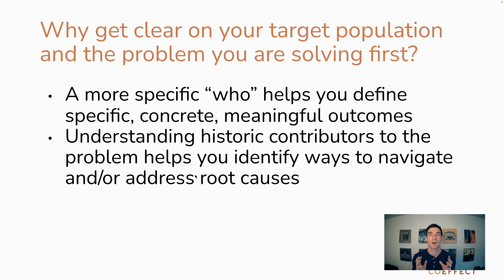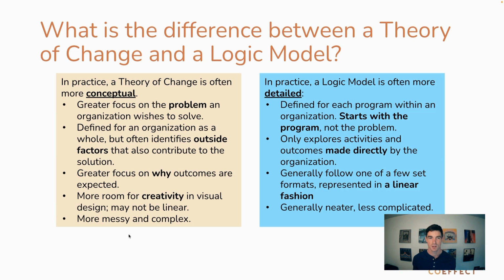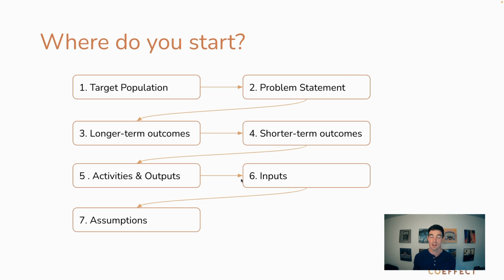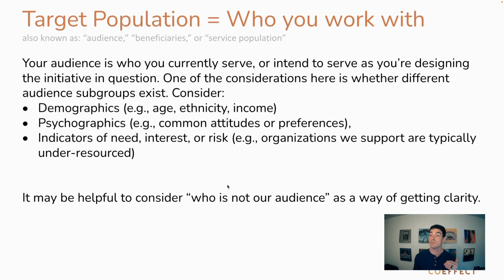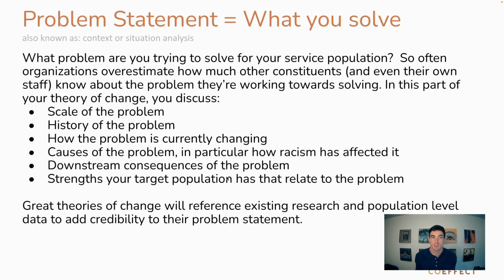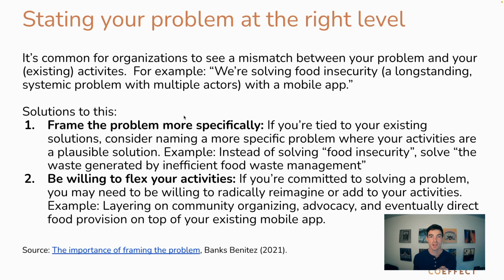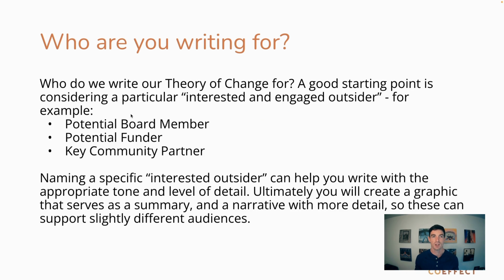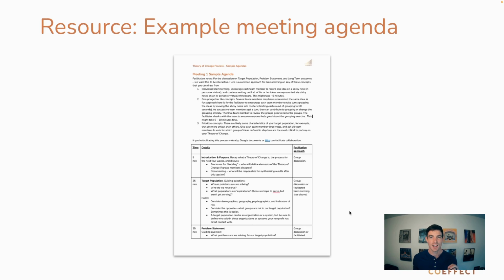Theory of Change pt. 2 - Target Population + Problem Statement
This video explores how to define your target population (or target audience) and the nature of the problem or opportunity your organization is working to solve.